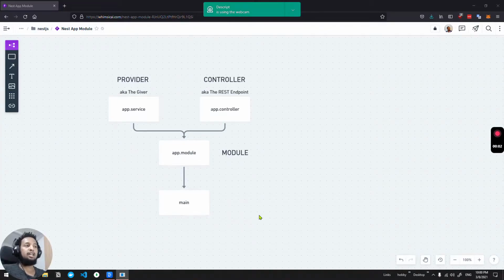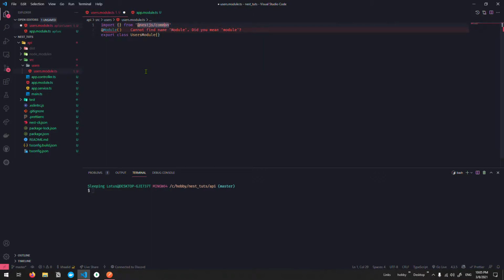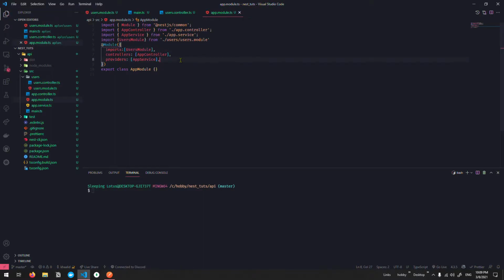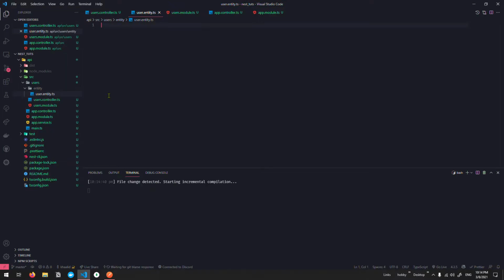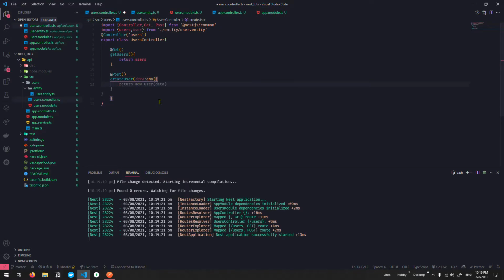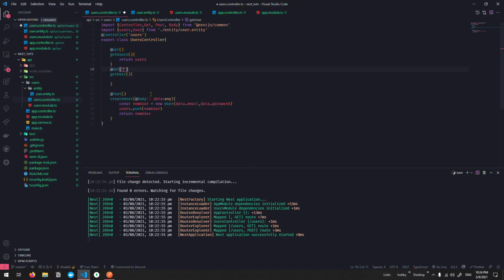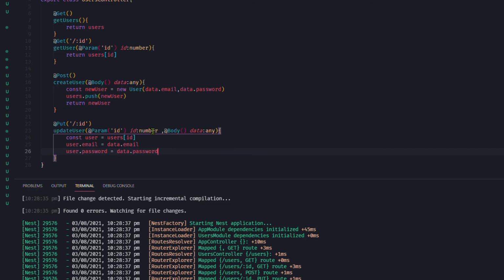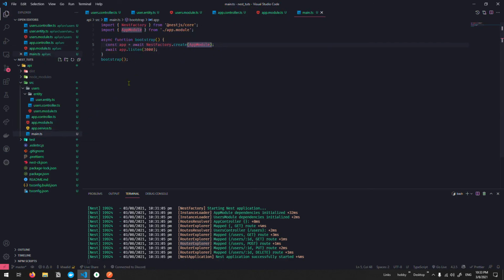Nestjs Tutorial - Chapter 3 - Controller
Nestjs , a Nodejs framework that has been getting popular as of late, and I wanted to make a basic tutorial of each of the concepts in nestsjs. I have been working with Nestjs for a while now and it surely does not disappoint. Come and join the journey with me to discover the elegance of a framework.

In this chapter, we are going to look at the components containing a module: Controllers and Providers

In this video, we are going to cover all the essentials of creating a controller that handles a certain endpoint.

Timestamp :
Review 0:00

Create User Module 3:27
Create Controller 5:36
Register User Module 07:53
Get Users 11:06
Create User Model 13:55
Post User 18:21

Get User 22:56
Update User 26:26
Delete User 29:02
Summary 32:47